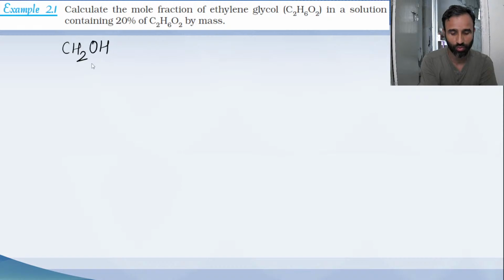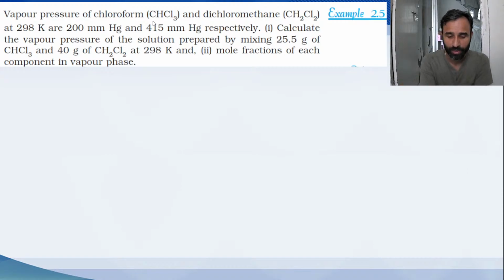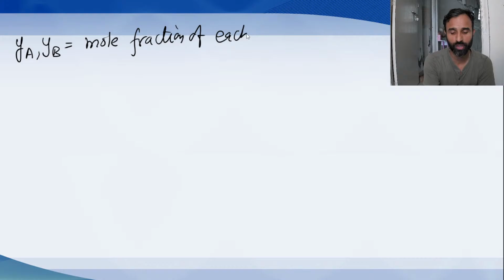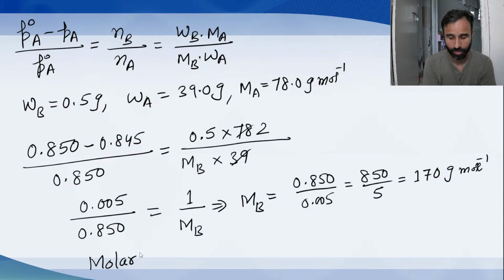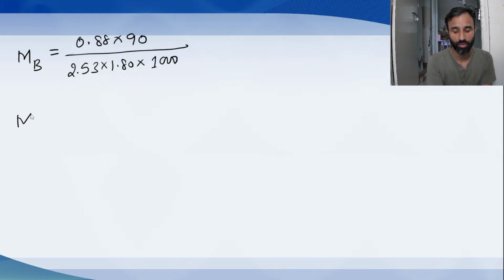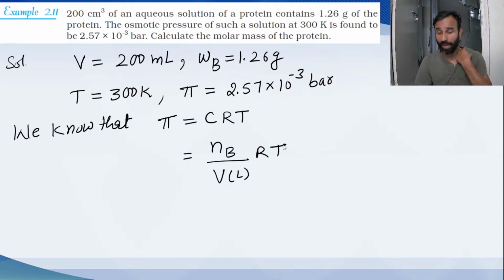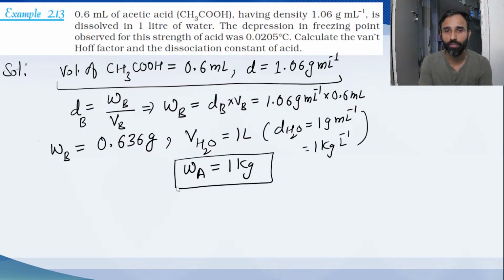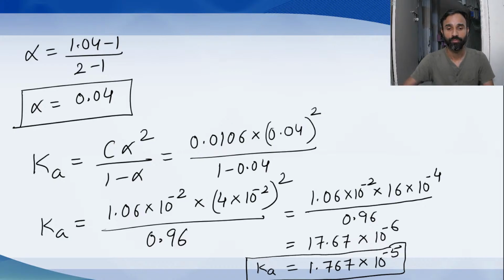Solution / class 12 / ncert example questions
Calculate the mole fraction of ethylene glycol (C2H6O2) in a solution
containing 20% of C2H6O2 by mass.

example 2.2
Calculate the molarity of a solution containing 5 g of NaOH in 450 mL
solution.

example 2.3
Calculate molality of 2.5 g of ethanoic acid (CH3COOH) in 75 g of benzene.

example 2.5
Vapour pressure of chloroform (CHCl3) and dichloromethane (CH2Cl2)
at 298 K are 200 mm Hg and 415 mm Hg respectively. (i) Calculate the vapour pressure of the solution prepared by mixing 25.5 g of CHCl3 and 40 g of CH2Cl2 at 298 K and, (ii) mole fractions of each component in vapour phase.

example 2.6
The vapour pressure of pure benzene at a certain temperature is 0.850
bar. A non-volatile, non-electrolyte solid weighing 0.5 g when added to 39.0 g of benzene (molar mass 78 g mol-1). Vapour pressure of the solution, then, is 0.845 bar. What is the molar mass of the solid substance?

example 2.7
18 g of glucose, C6H12O6, is dissolved in 1 kg of water in a saucepan.
At what temperature will water boil at 1.013 bar? Kb for water is 0.52 K kg mol-1.

example 2.8
The boiling point of benzene is 353.23 K. When 1.80 g of a non-volatile
solute was dissolved in 90 g of benzene, the boiling point is raised to 354.11 K. Calculate the molar mass of the solute. Kb for benzene is 2.53 K kg mol–1

example 2.9
45 g of ethylene glycol (C2H6O2) is mixed with 600 g of water. Calculate
(a) the freezing point depression and (b) the freezing point of the solution.

example 2.10
1.00 g of a non-electrolyte solute dissolved in 50 g of benzene lowered the
freezing point of benzene by 0.40 K. The freezing point depression constant of benzene is 5.12 K kg mol–1. Find the molar mass of the solute.

example 2.11
200 cm3 of an aqueous solution of a protein contains 1.26 g of the protein. The osmotic pressure of such a solution at 300 K is found to be 2.57 × 10-3 bar. Calculate the molar mass of the protein.

example 2.13
 0.6 mL of acetic acid (CH3COOH), having density 1.06 g mL–1, is dissolved in 1 litre of water. The depression in freezing point observed for this strength of acid was 0.0205°C. Calculate the van’t Hoff factor and the dissociation constant of acid